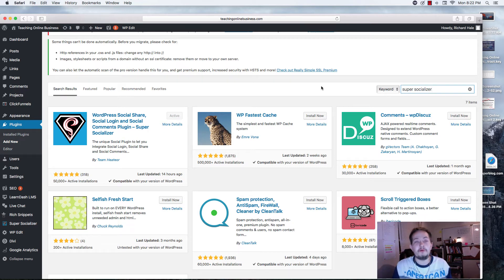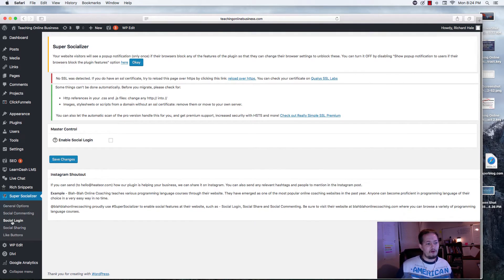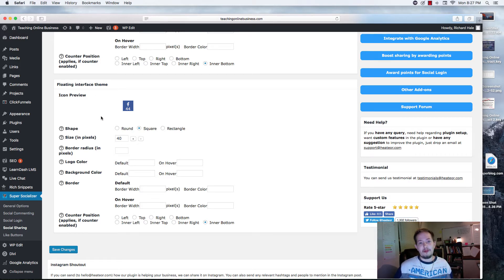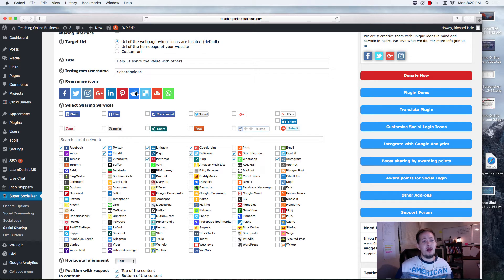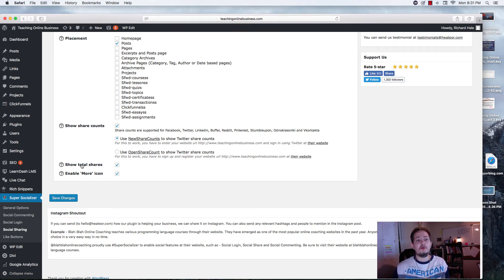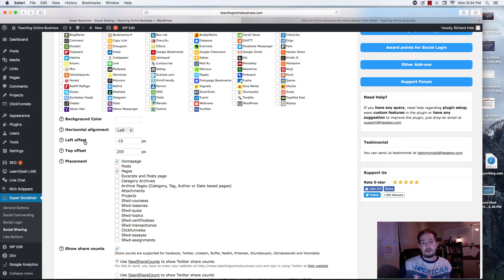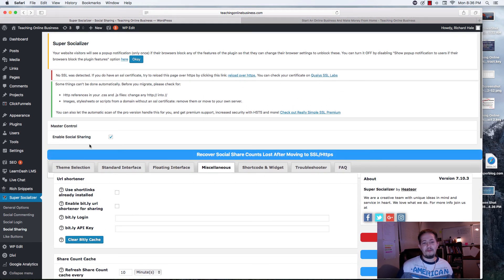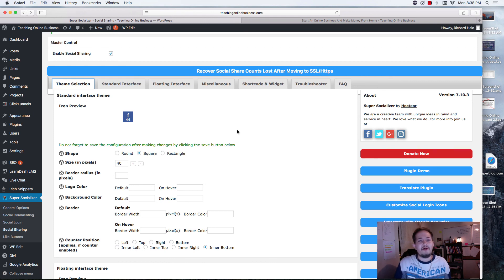Super Socializer Review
In this video, Richard Hale breaks down all the features and functionality found in Super Socializer, a free social media plugin for WordPress.

There's no shortage of social media plugins for WordPress and finding one that gives you the full freedom to design your social media sharing buttons anyway you want can be difficult.

Super Socializer gives you full creative access to design your social buttons anyway you want. If that wasn't enough, the social media plugin also has social commenting and social media login options.